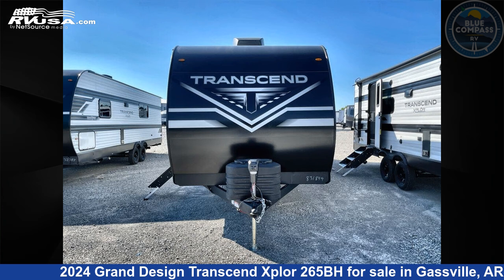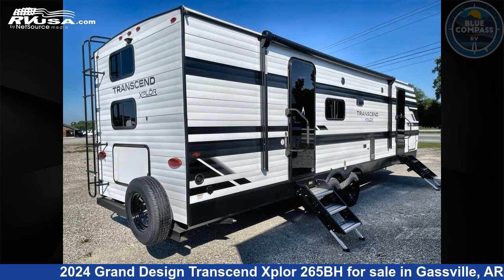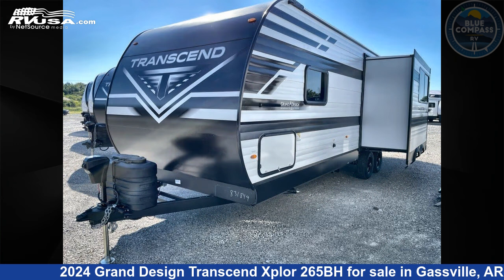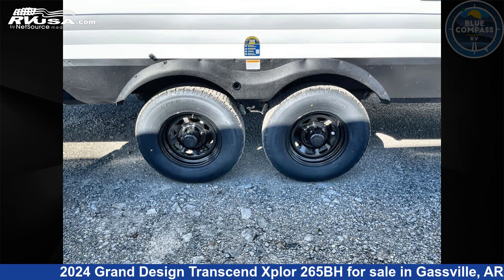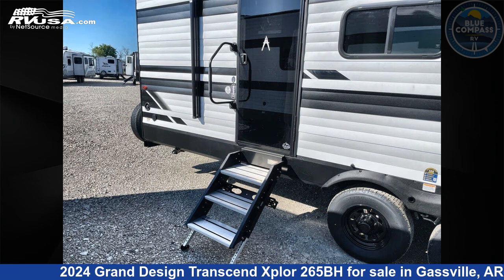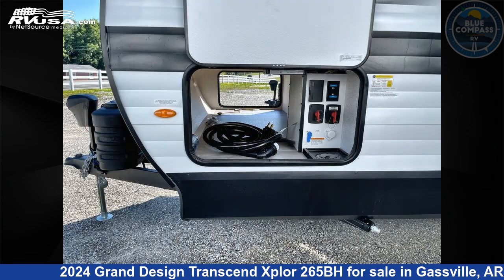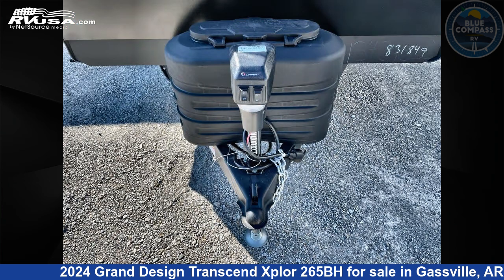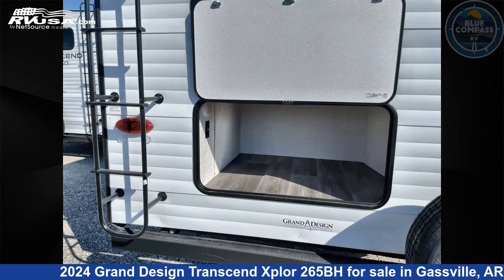Marvelous 2024 Grand Design Transcend Xplor Travel Trailer RV For Sale in Gassville, AR | RVUSA.com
This 2024 Grand Design Transcend Xplor 265BH is a Travel Trailer RV. It is located in Gassville, AR 72635 and is offered for sale by Blue Compass RV Gassville. This New Grand Design Is 32' 0" in length and features sleeps 8, Slideout, and 56 gal fresh water capacity. The floorplan layout of this Travel Trailer features Bunkhouse, Front Bedroom, Two Entry/Exit Doors, U-Shaped Dinette.